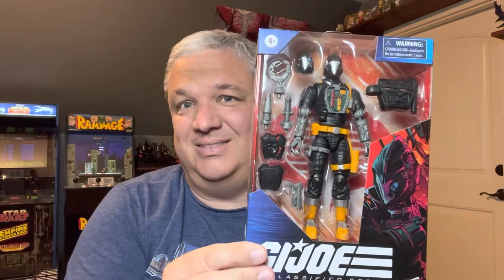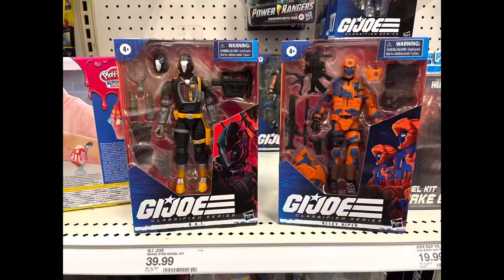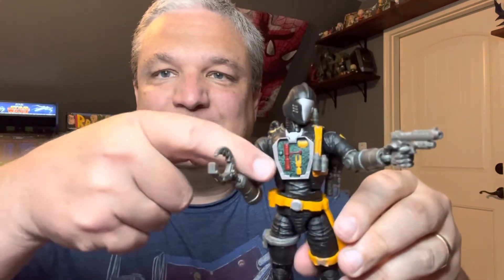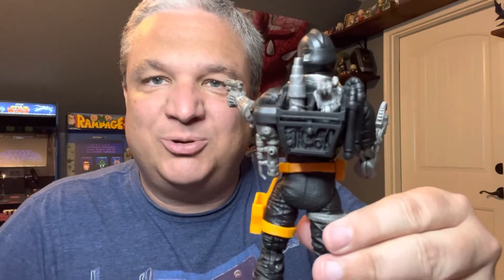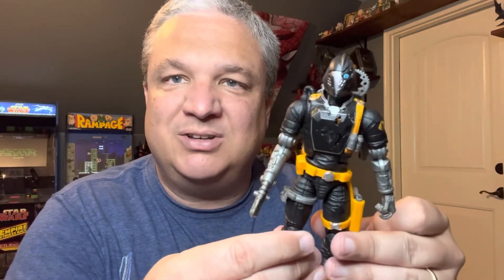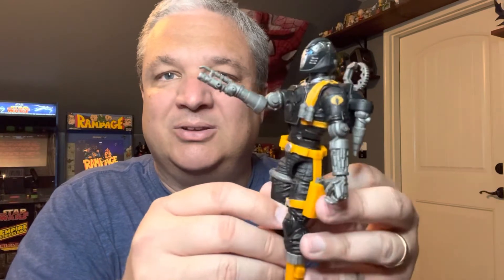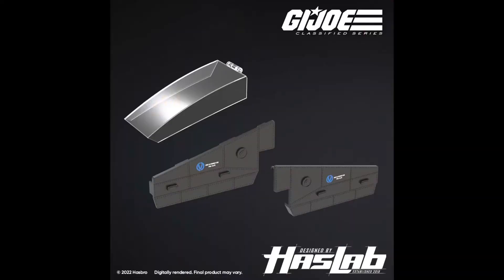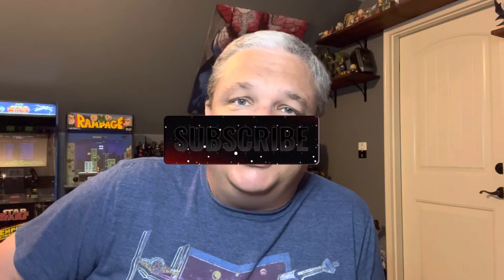CLOSER LOOK | G.I. Joe Classified Cobra B.A.T.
I found a G.I. Joe Classified Cobra B.A.T. and decided I needed to take a closer look at with you.